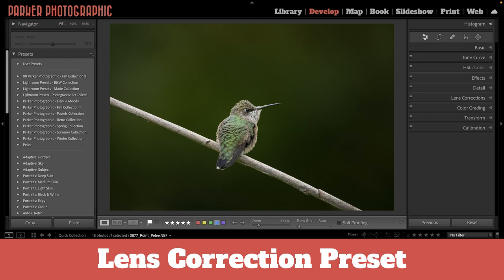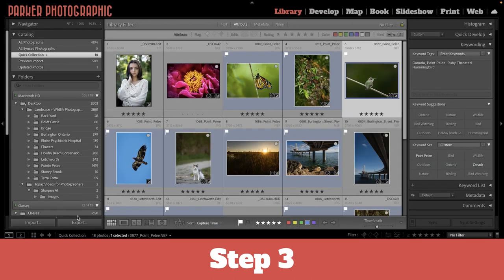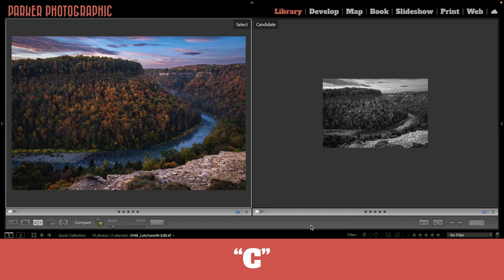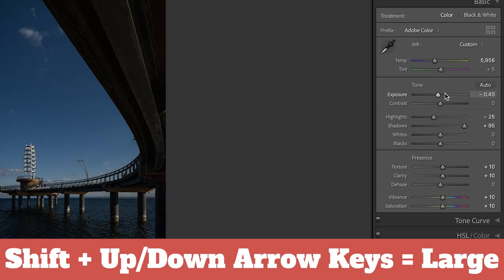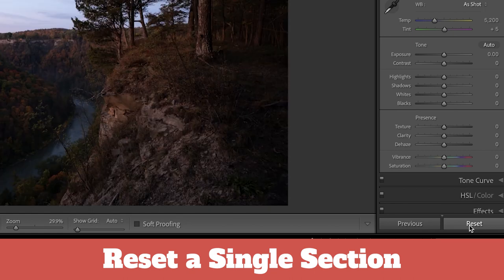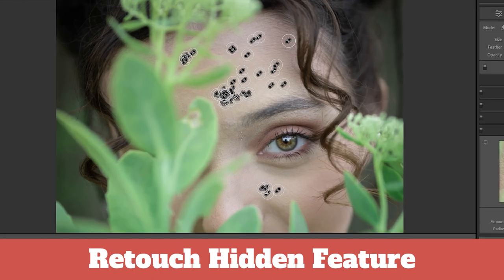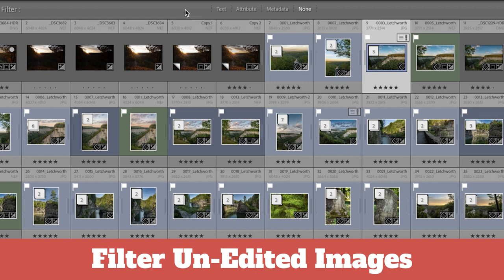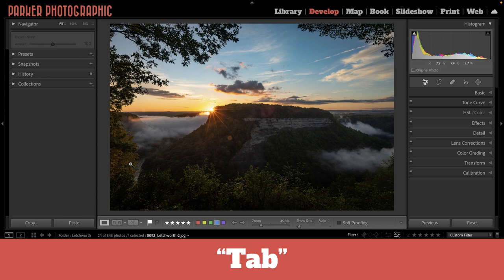11 Lightroom Classic 2024 Hacks... in 3 minutes!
Discover 11 Lightroom Hacks in 3 minutes... that will make you more productive!